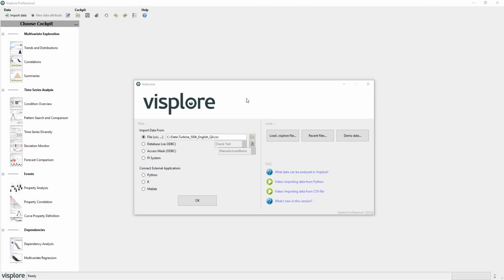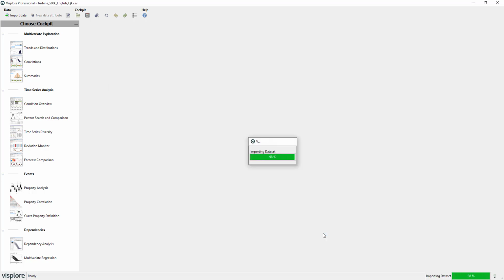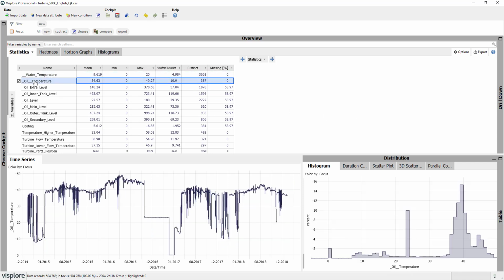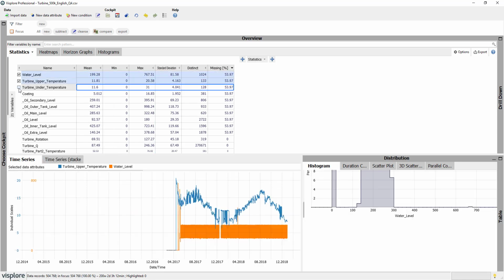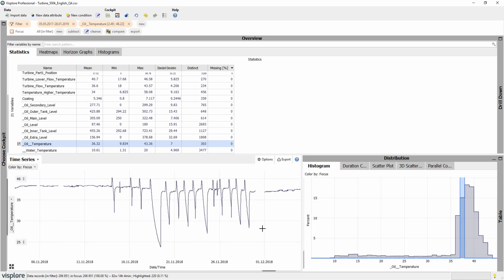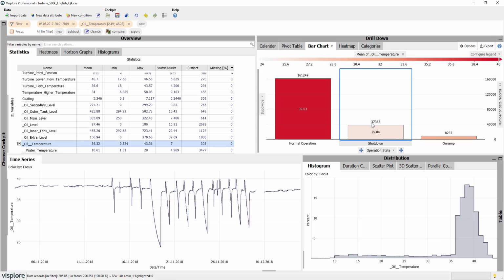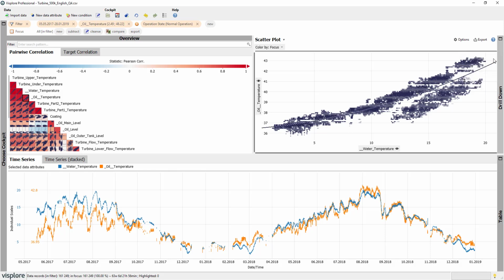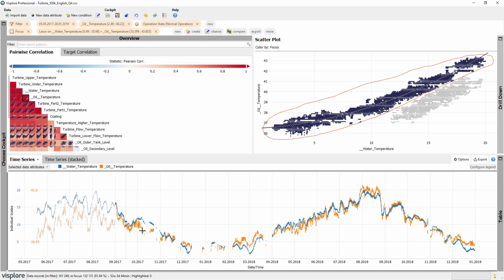Exploration of sensor data in 5 minutes with Visplore